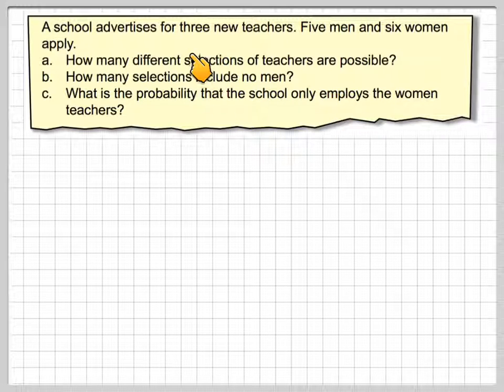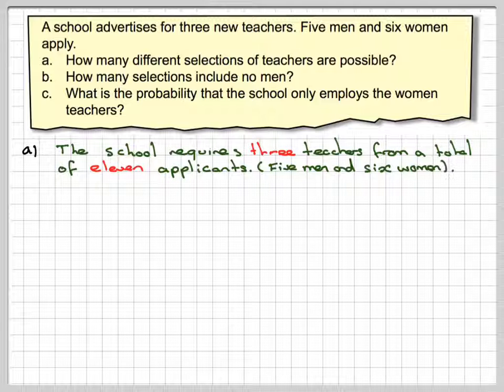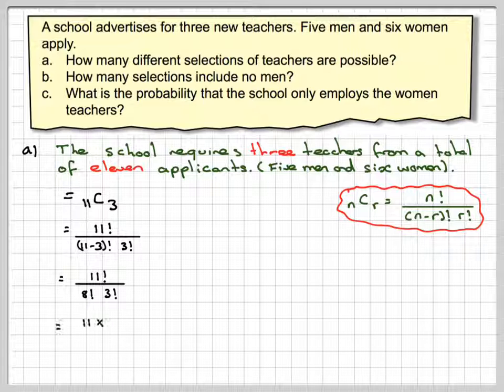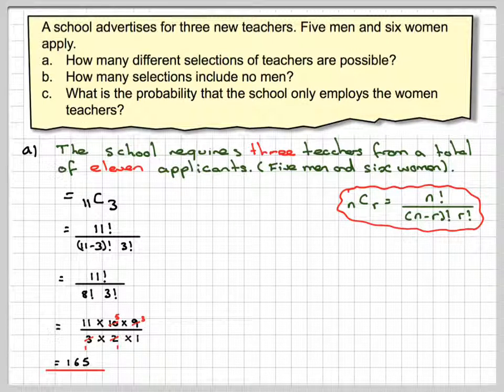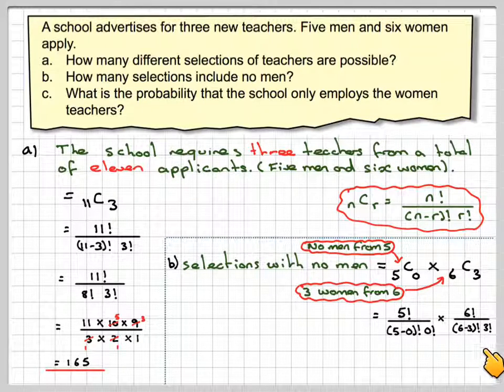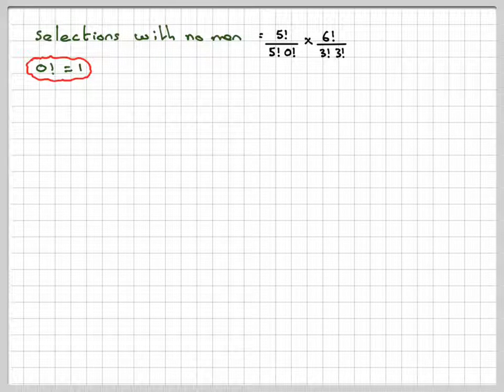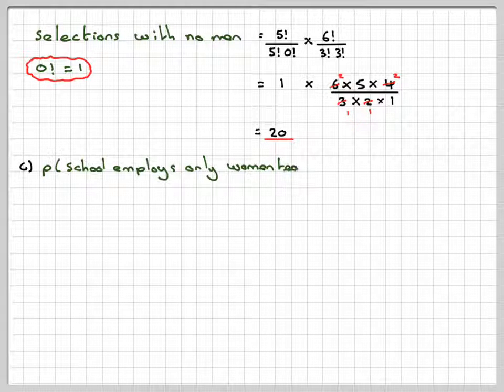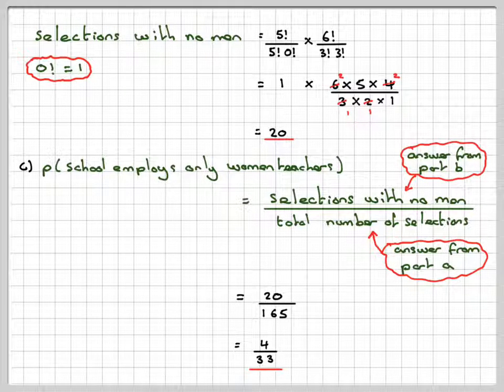Probability using combinations